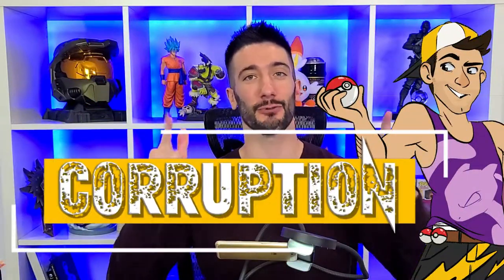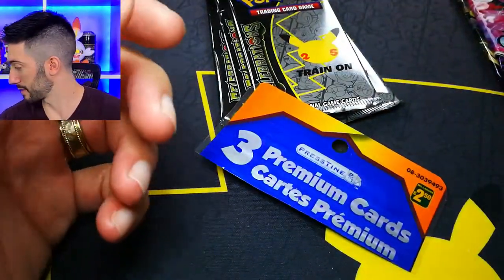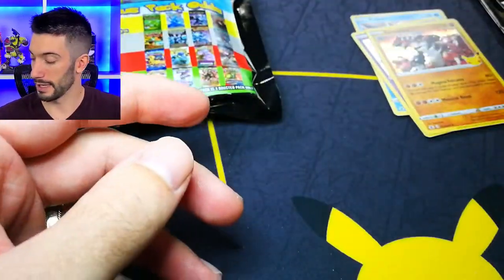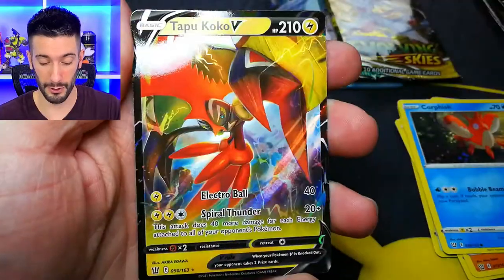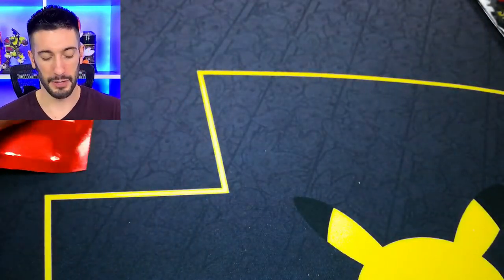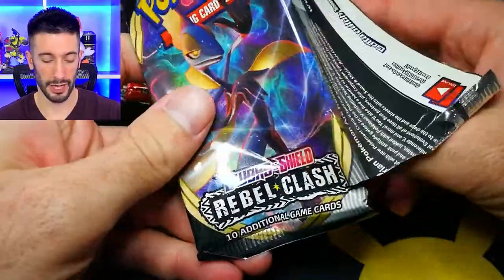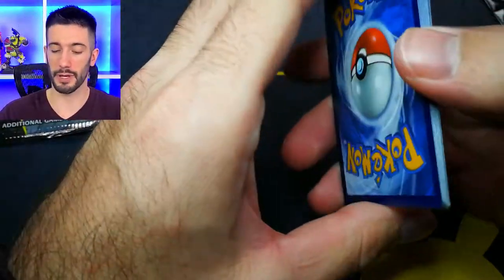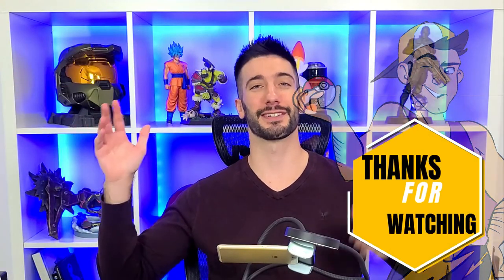OPENING MORE POKEREV MYSTERY PACKS!!! PULLED CHARIZARD!!!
TODAY WE ARE OPENING UP SOME MORE POKEREV MIYSTERY PACKS!!! A LOT OF AWESOME PACKS AND A CHANCE TO PULL SOME GOLD!!! AND WE HAD TO ADD SOME CELEBRATIONS IN THERE TOO!! ;D

Contact through @corruptcosplay on Instagram
Join me on my adventure to collect them all!!!
Here we are opening up multiple Pokémon Card packs ranging from new and old. Always seeking rare cards and hopefully one day a base set first edition Charizard!